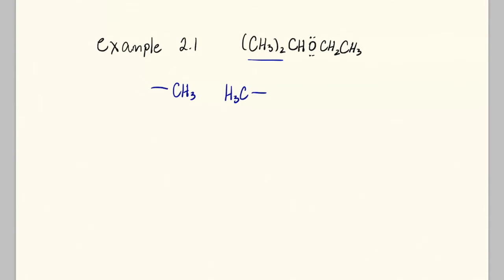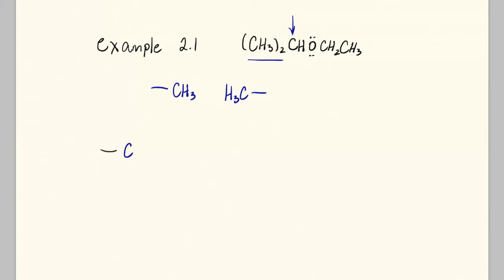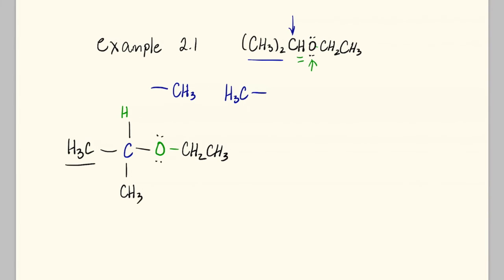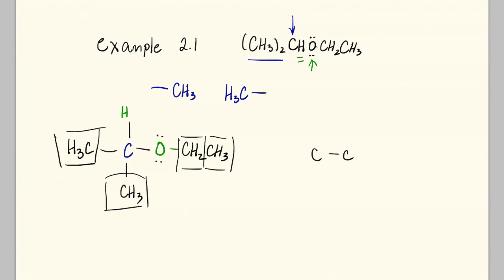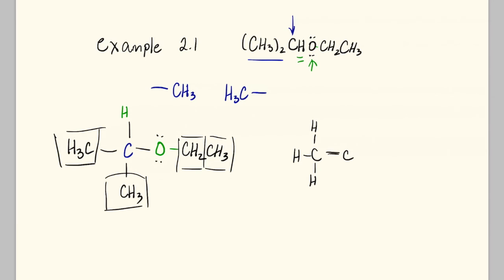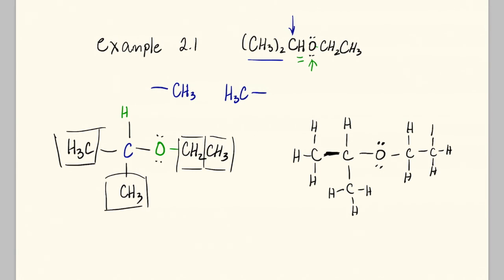Example 2.1 Organic Chemistry [KLEIN 2nd]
This is example 2.1 from Klein's organic chemistry 2nd edition. In this video I work through the processes of converting a condensed structure to a Lewis Structure